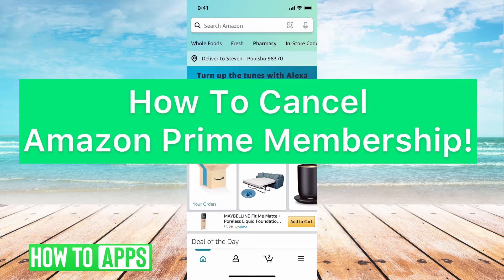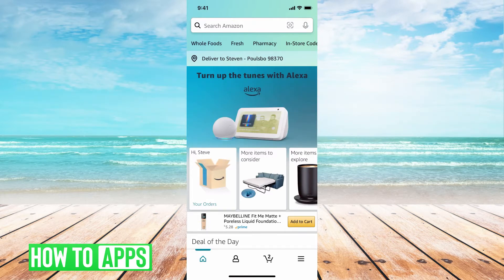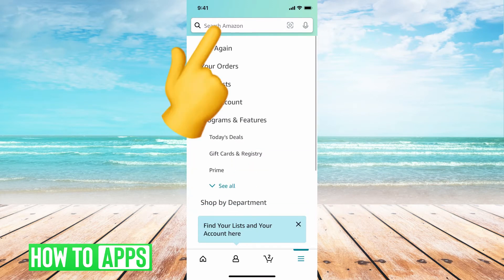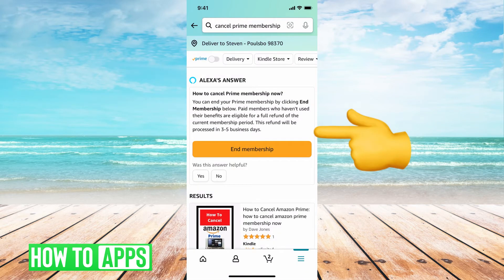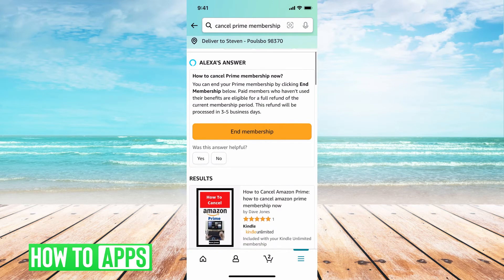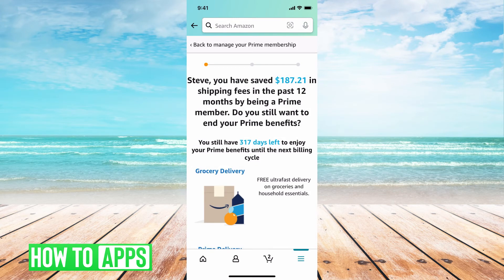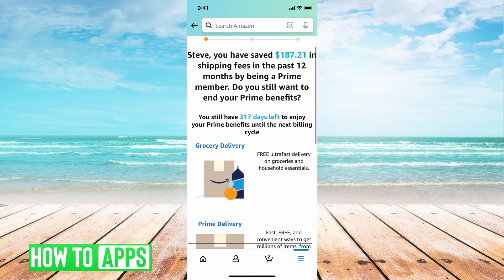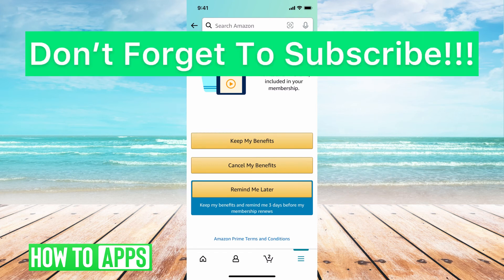How To Cancel Amazon Prime Membership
Let's cancel your Amazon Prime membership in this quick and easy guide.

Amazon lets you cancel your Prime membership directly in the Amazon app itself. In order for you to cancel we will head into settings and then just type in cancel Prime membership. It will bring up a dialogue that walks you through how to get your refund and how much more time you will have left on your membership. Then hit continue and tap the button to permanently cancel your subscription to Prime. You can also choose to have Amazon notify you before your Prime renews so you can decide then if you want to cancel. These steps work the same for both iPhone and Android mobile phones. You can also use the Amazon.com search bar on a Mac or PC computer to cancel your membership on that too.